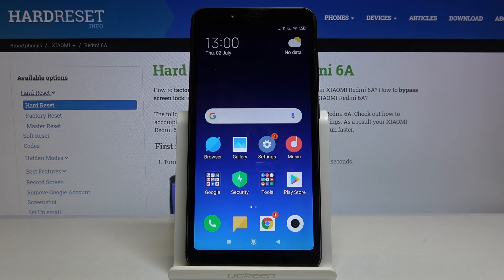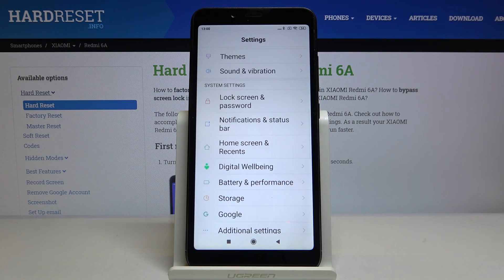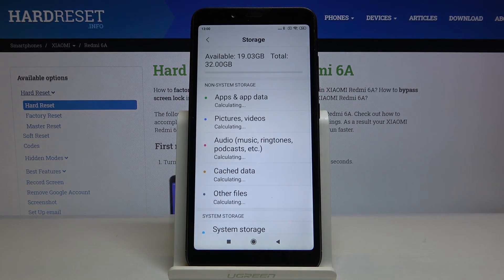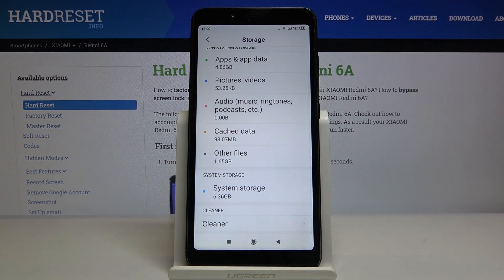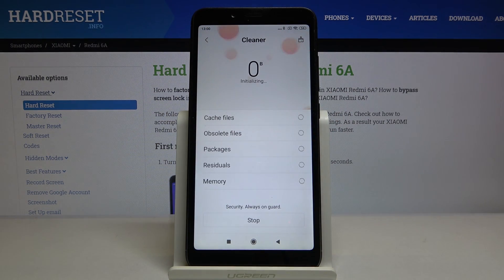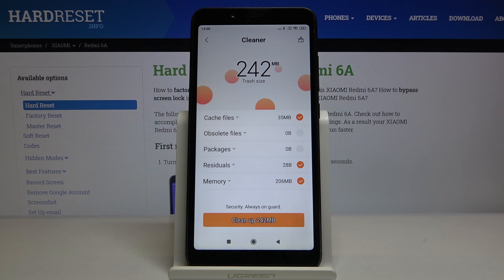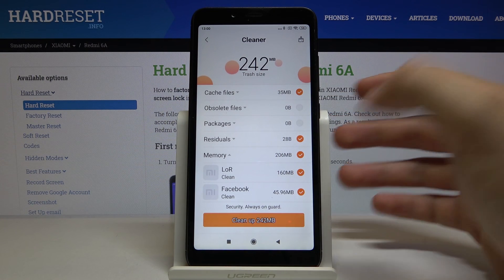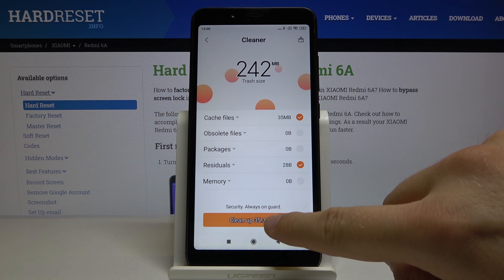How to Clean Storage in XIAOMI REDMI 6A - Free Up Space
From this guide, you'll learn how to erase all junk files gathered on your XIAOMI REDMI 6A! Our expert will show you how you can clean your storage in a couple of seconds, in order to get rid of all useless files that slow down your XIAOMI device. Let's begin!

How to clean storage in XIAOMI REDMI 6A? How to remove data from XIAOMI REDMI 6A? How to remove all data from XIAOMI REDMI 6A? How to free up space in XIAOMI REDMI 6A? How to remove docs from XIAOMI REDMI 6A?